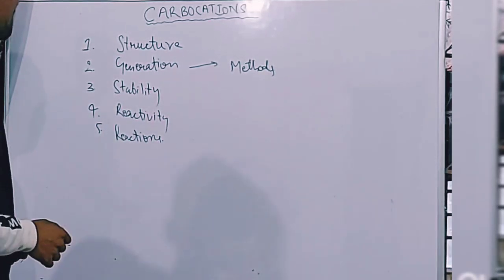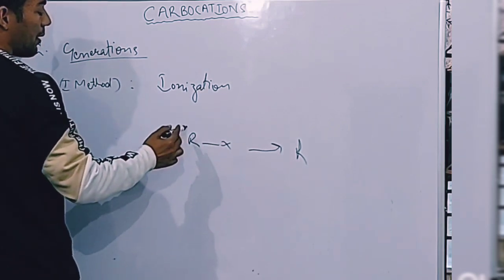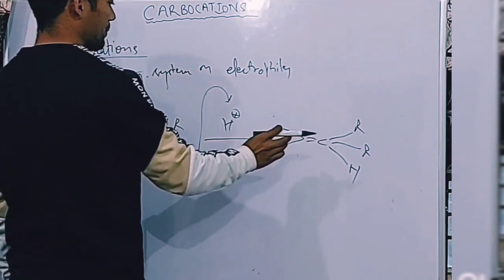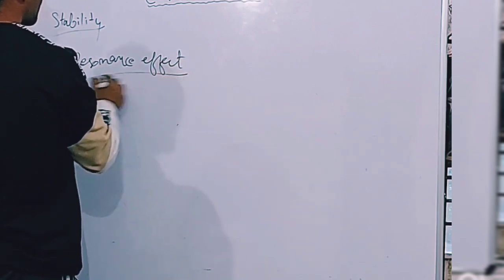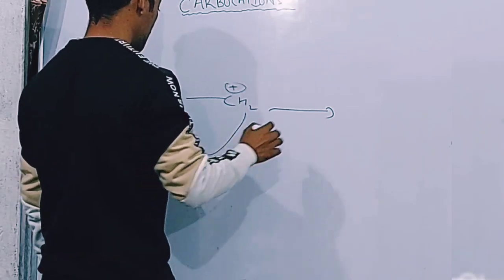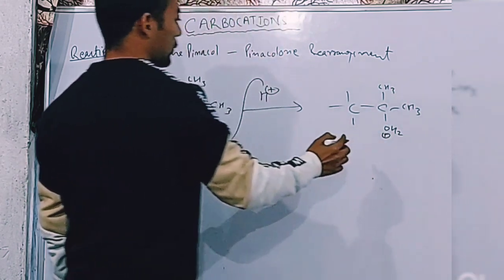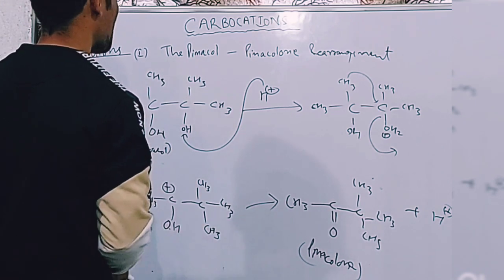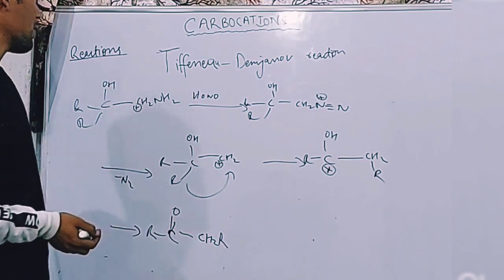Carbocations || The Pinacol Pinacolone Rearrangement || Tiffeneau Demjanov Reaction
Carbocations (Structure, Generation & Reactivity)
The Pinacol-Pinacolone Rearrangement
Tiffeneau Demjanov Reaction